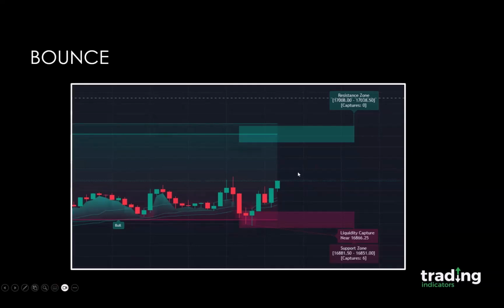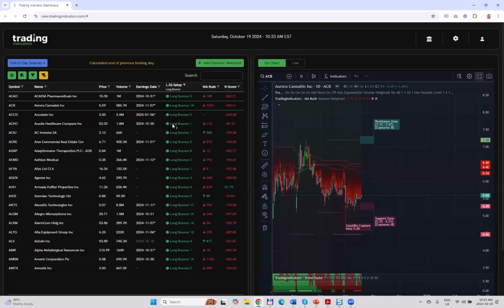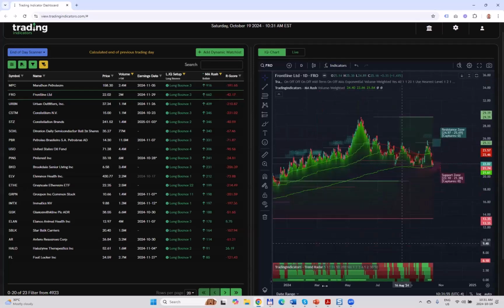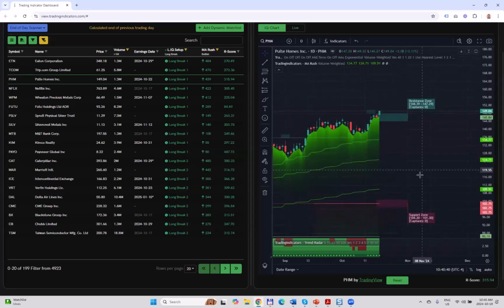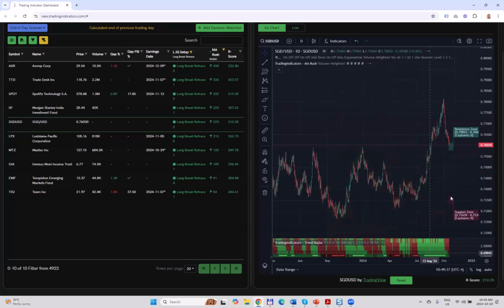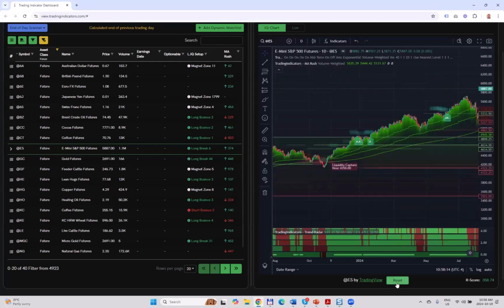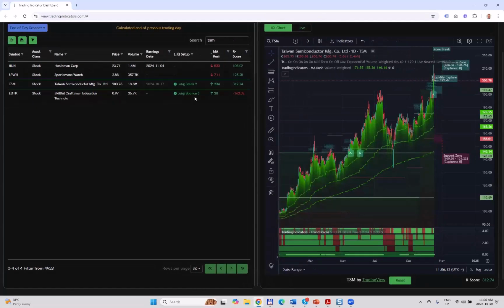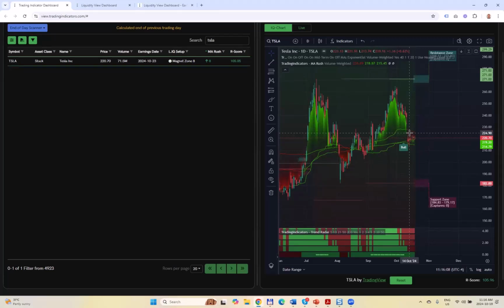Top Setups of the Week: 2024-10-19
Live Scanning using Liquidity View.